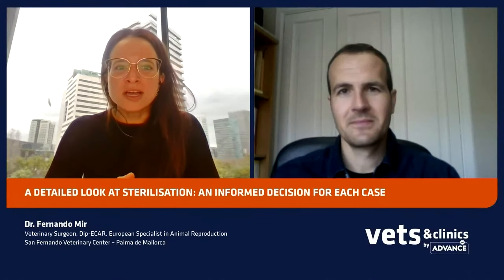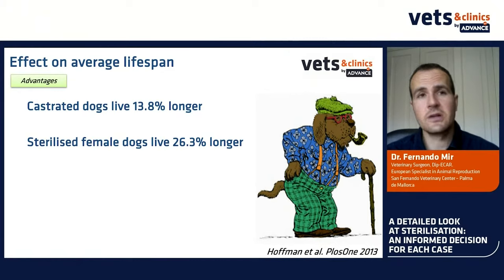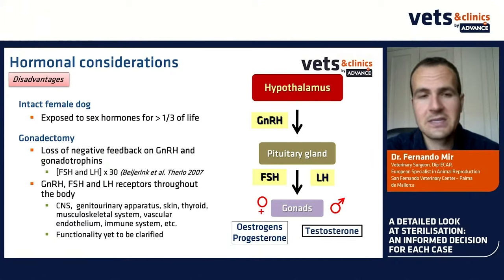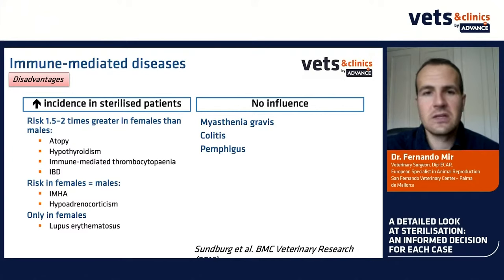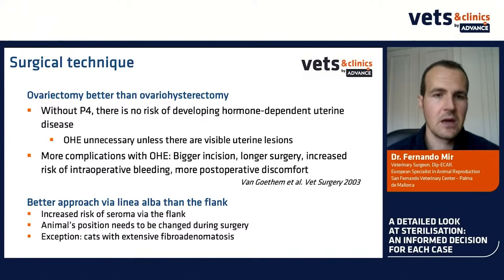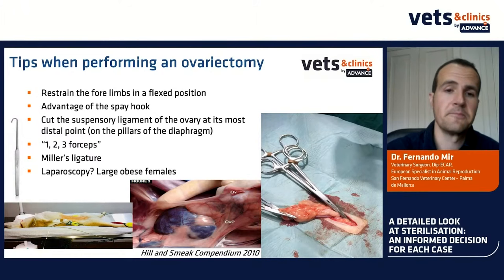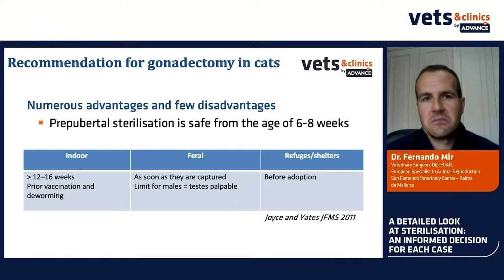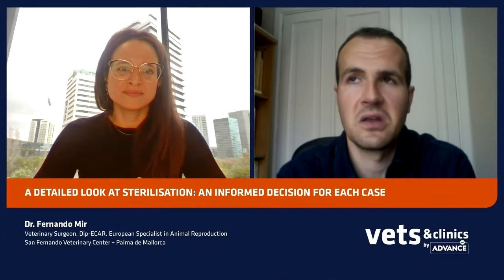12. INT - A detailed look at sterilization: an informed decision for each case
Sterilisation is the most common surgical act performed in our clinics. For many years the prevention of pyometra and mammary tumours has been a positive indication in favour of the benefits of the procedure.

Currently, although surgical sterilisation remains the best method for birth control, there is increasing evidence that it is not necessarily the best option for those animals at low risk of unwanted pregnancies.

In this talk, we will consider the advantages and disadvantages of sterilisation and the situations in which doubts regarding its relevance still remain.

Fernando Mir was awarded a Degree in Veterinary Science from the University of Zaragoza in 2005. After completing his studies at the École Nationale Vétérinaire d’Alfort (Paris, France) with an Erasmus grant, he continued his training there, first as an intern in small animal medicine and general surgery (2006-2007) and then as a resident in the Animal Reproduction Department (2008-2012). He has been a European Specialist in Animal Reproduction since 2021, specialising in small animals.  He is currently working at the San Fernando Veterinary Clinic in Palma de Mallorca, where he combines medicine and general surgery with a service specialising in small animal reproduction.

📥 To receive the presentation of this webinar and the assistance certificate, please click on the following